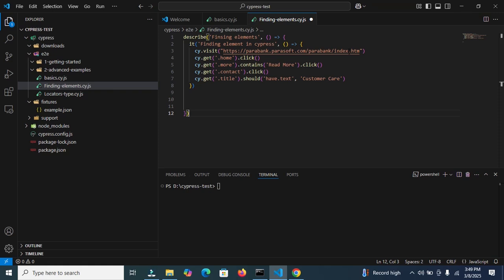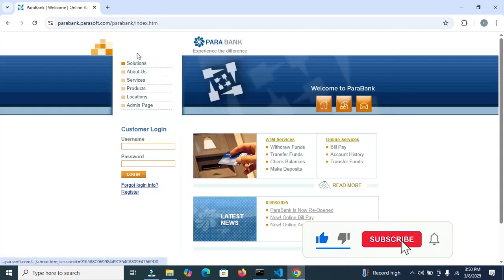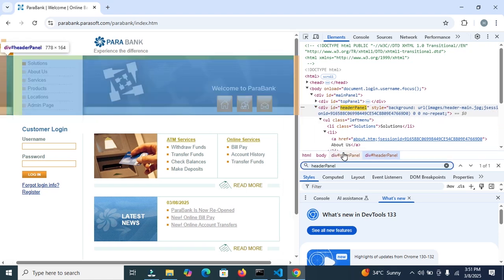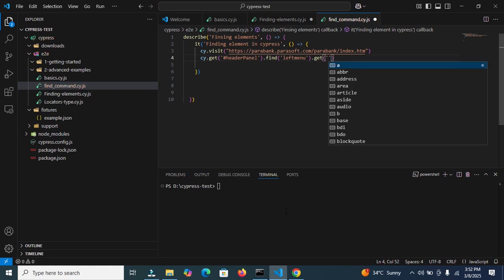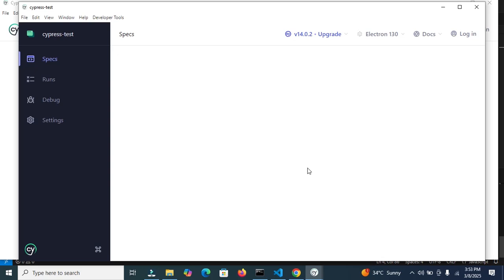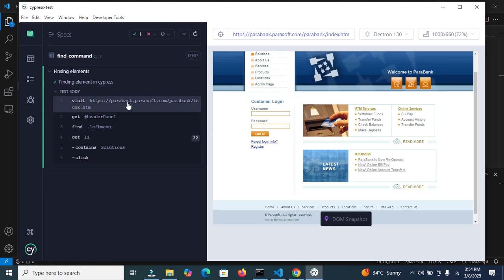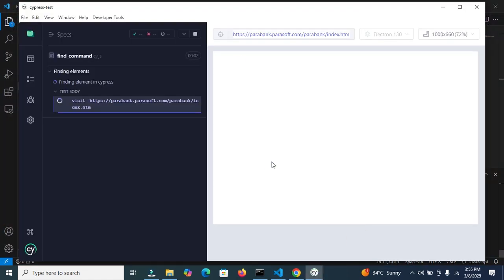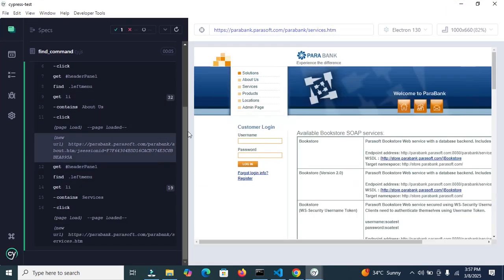Cypress Tutorial #11 – How to Use the .find Command to Locate Elements in Cypress